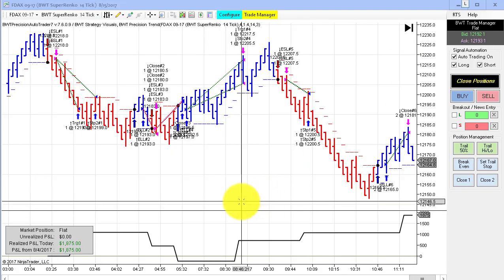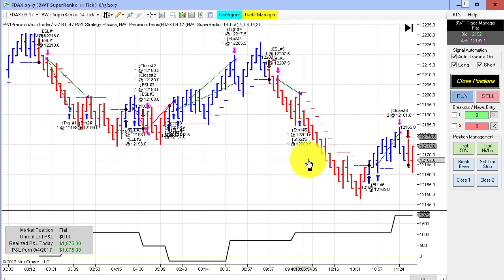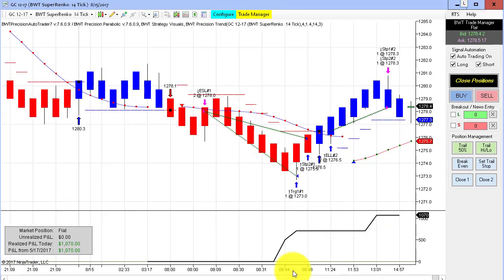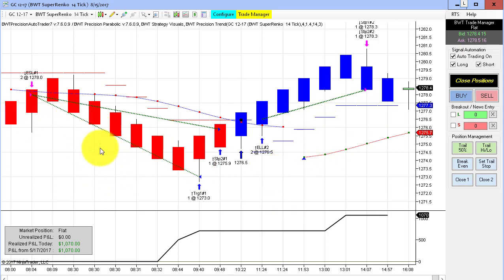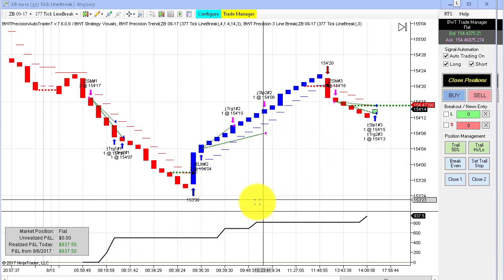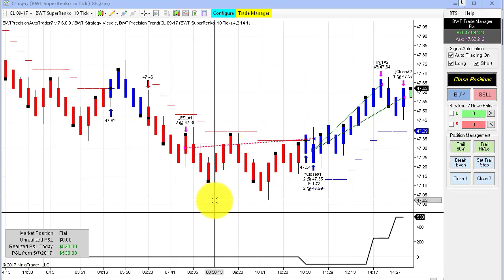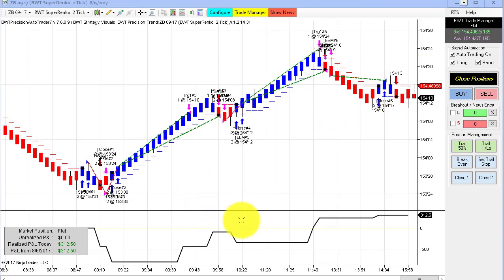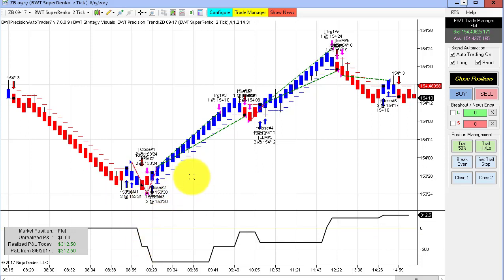FDAX Daily Goal Automated Trading, Ninjatrader Strategy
FDAX Daily Goal Automated Trading, Ninjatrader Strategy, Crude Oil, Gold, Blue Wave Trading Precision Autotrader Please Read the Risk Disclosure